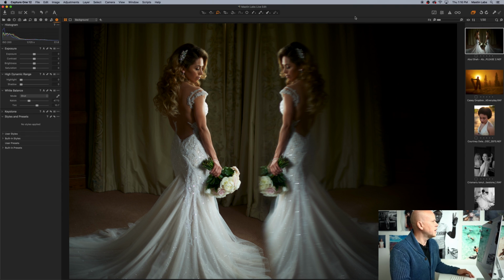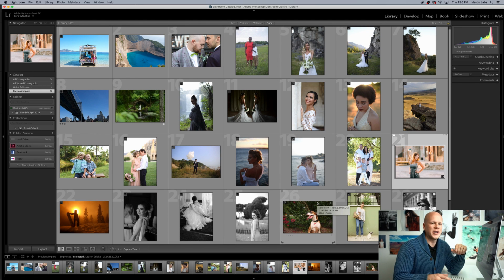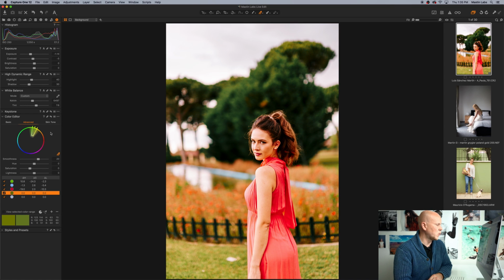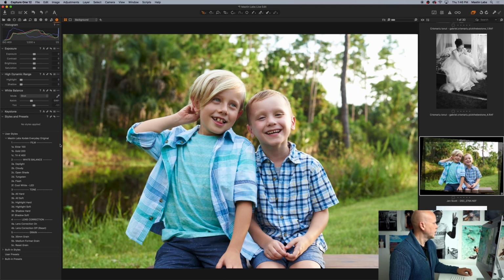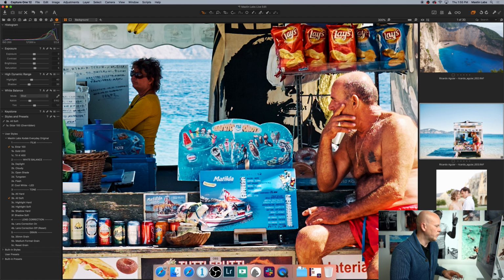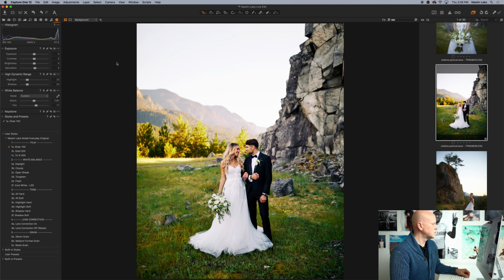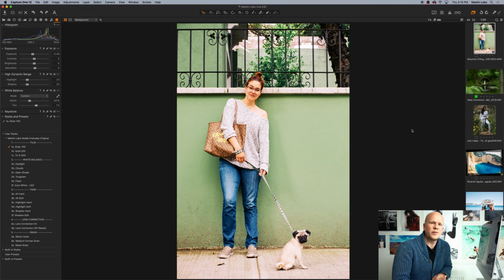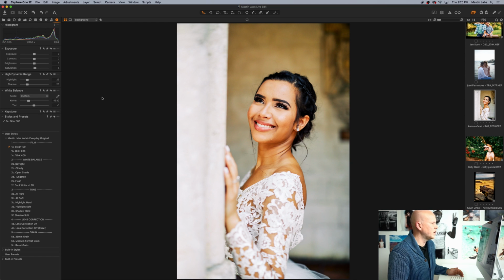Mastin Labs Tone Profiles | Lightroom Live Editing Session — Facebook Live Replay May 30, 2019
Join Kirk Mastin for a replay of a Facebook live editing session using Mastin Labs Presets!

During these live sessions, Kirk edits community submitted raw images while taking questions live about the presets while sharing his expertise in photo editing.

Want your photo edited? Join our Facebook Group where you can join us for our next live edit.